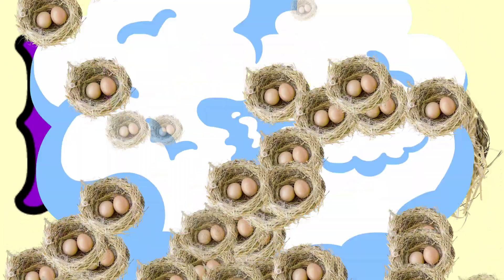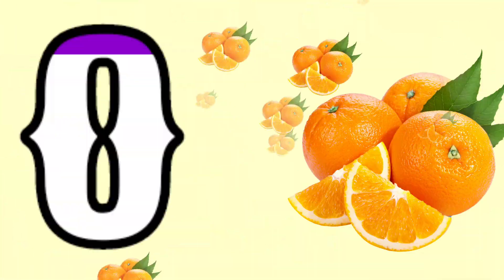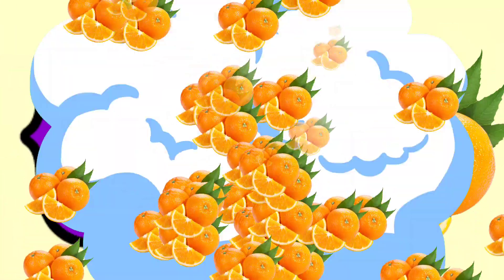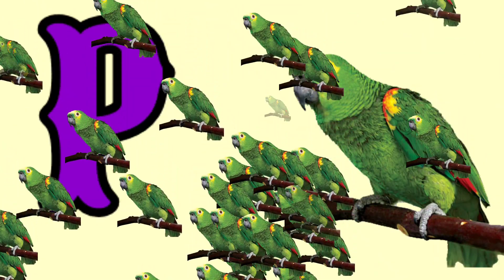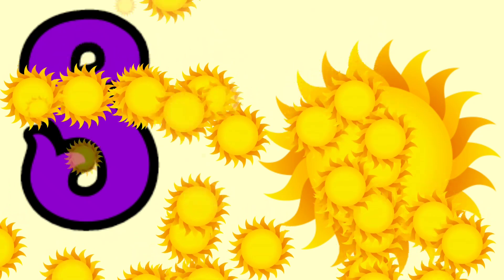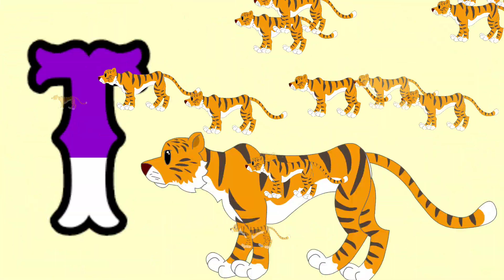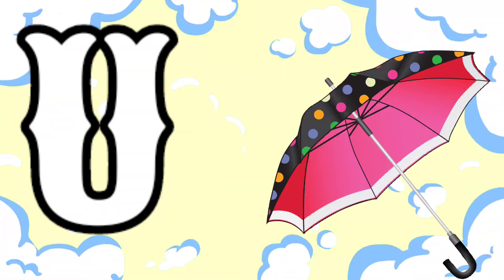A for Apple,ABC,Phonic Sound |Online Classes for Kids|Preschool Education,Primary Classes|Learn abcd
a fo apple

# Alphabets
a to z abcd
# alphabets phonic sound
# abcd
# learn abcde
# learn alphabets a to z
# a to z with meaning
# abcd song
# Phonic sound
# alphabets song
# kids rhymes